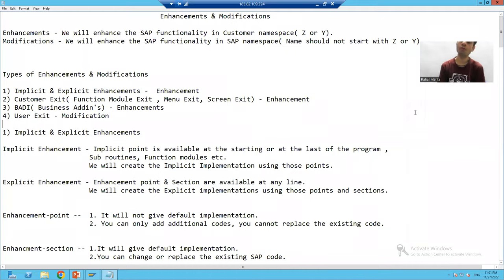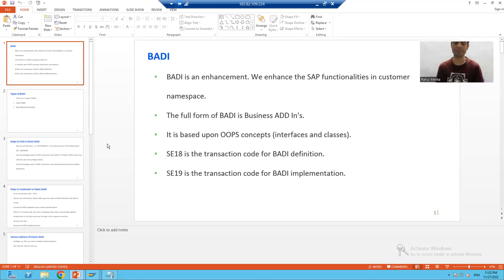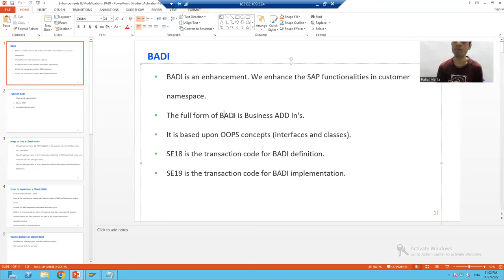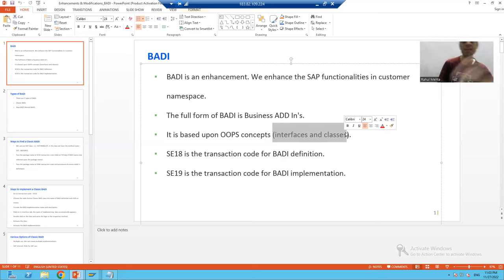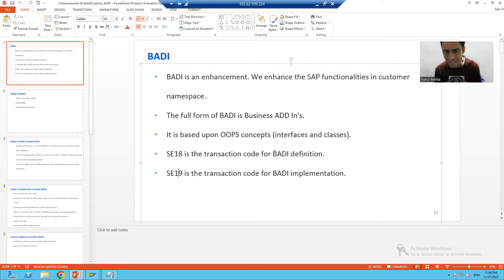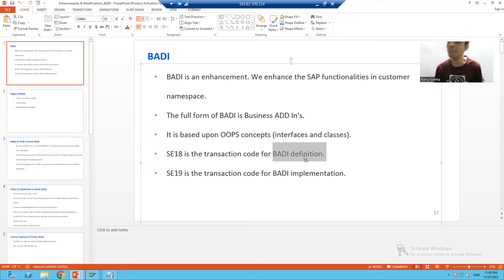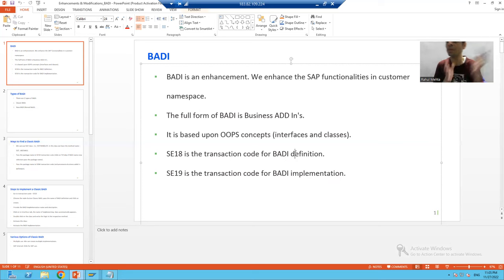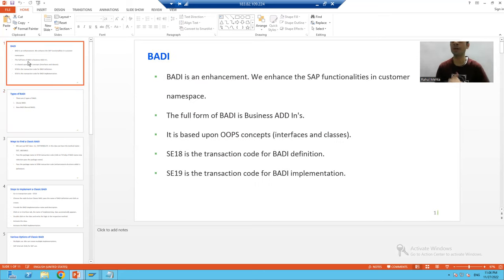22 - Enhancements & Modifications - BADI - Introduction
1) Introduction to BADI.
2) Types of BADI.